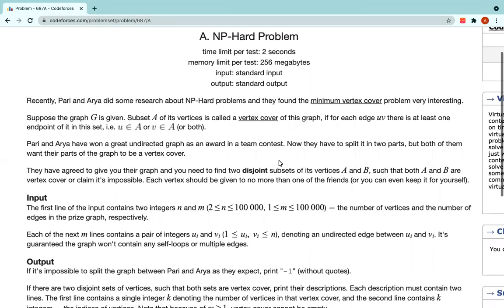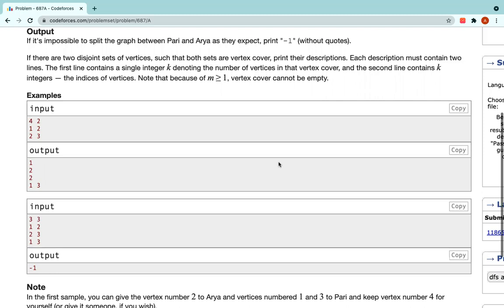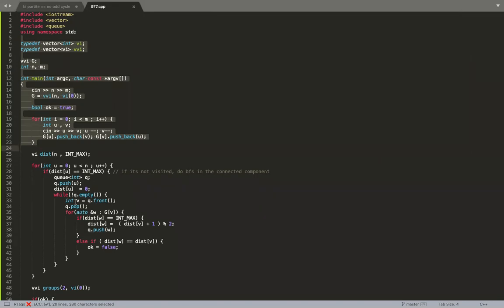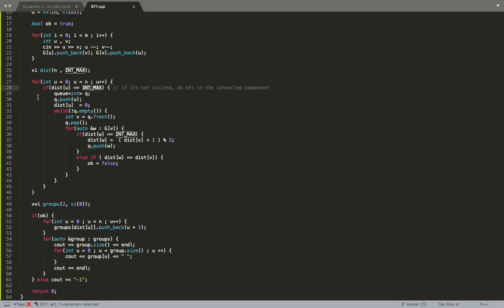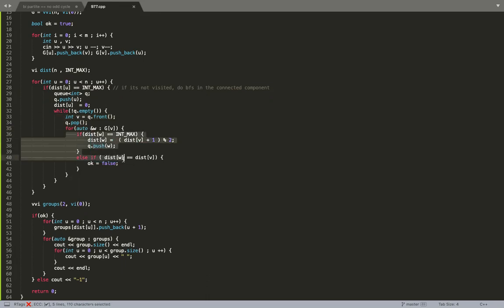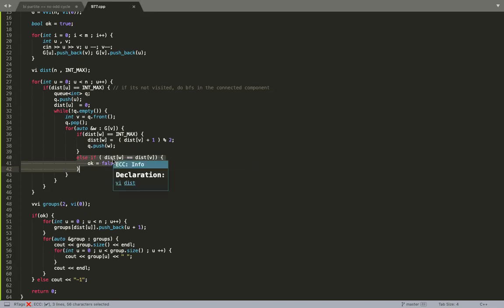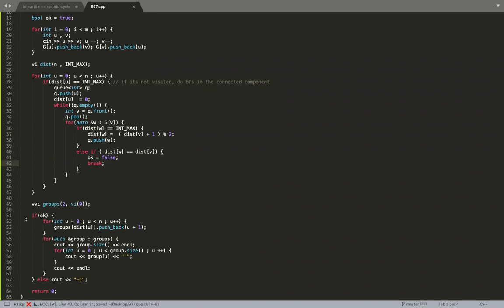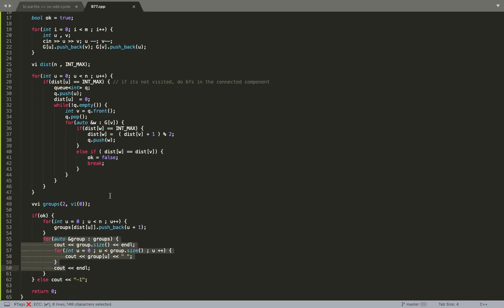Codeforces 687 A NP Hard Problem